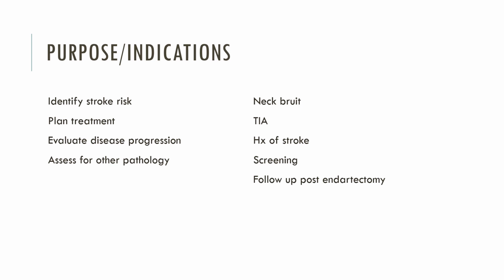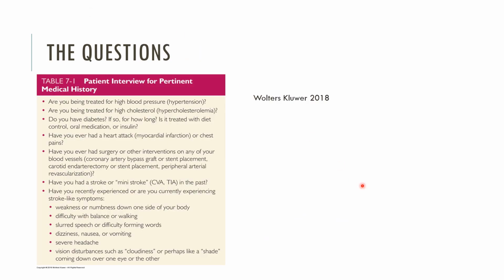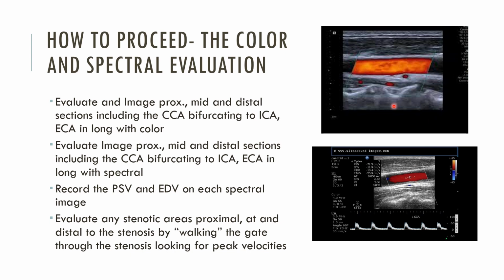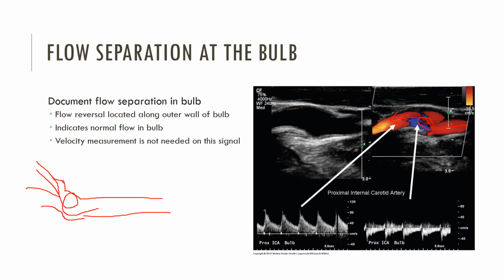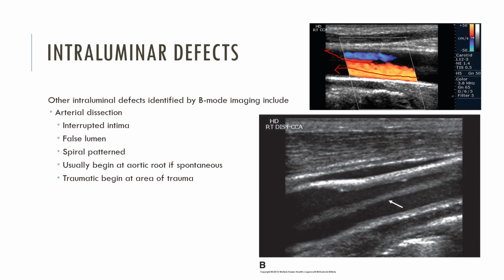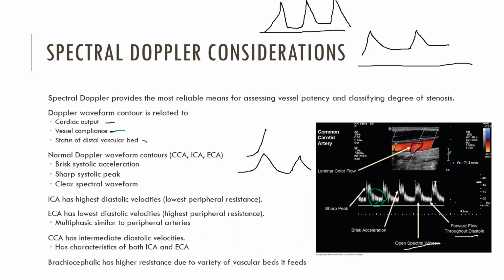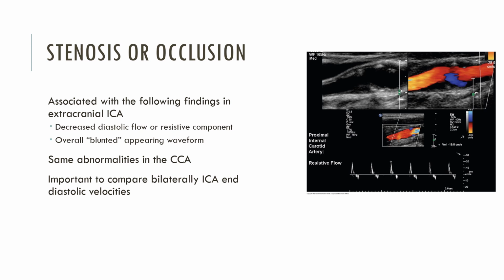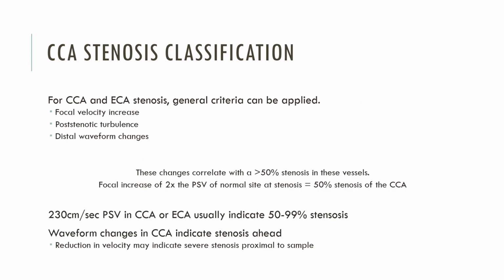carotid cont ed